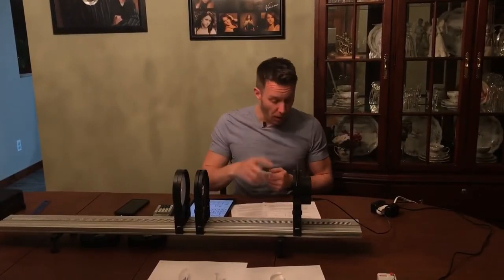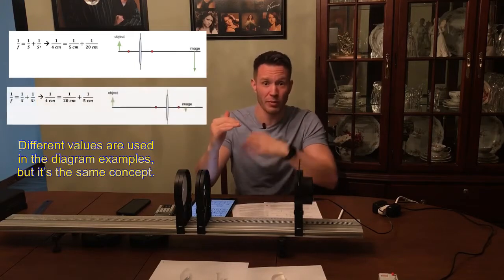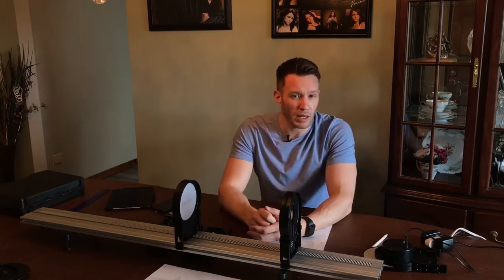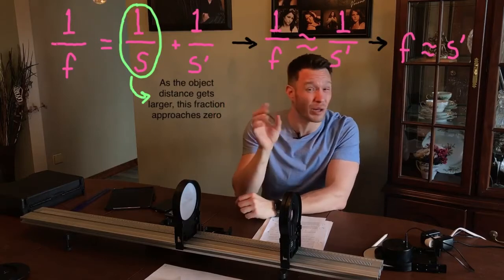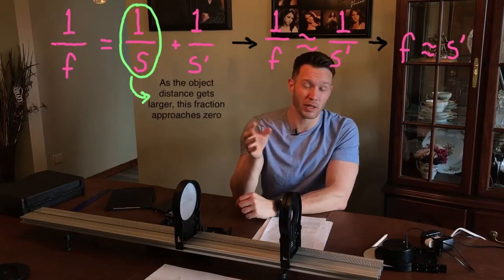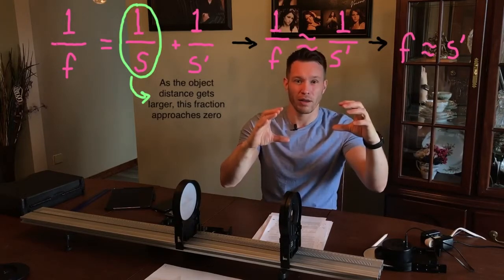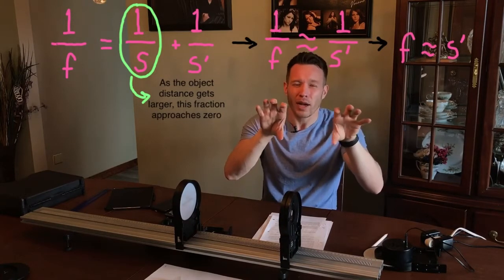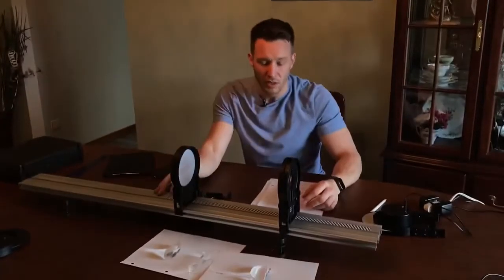Image Formation Using Lenses - Part 1: Focal Length